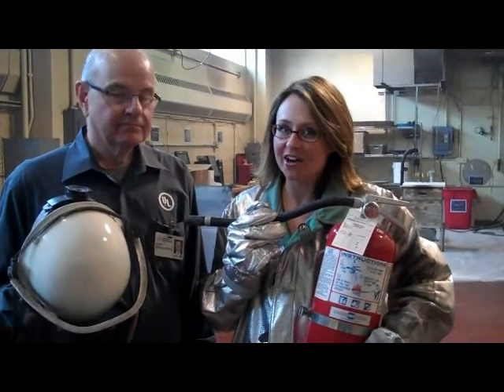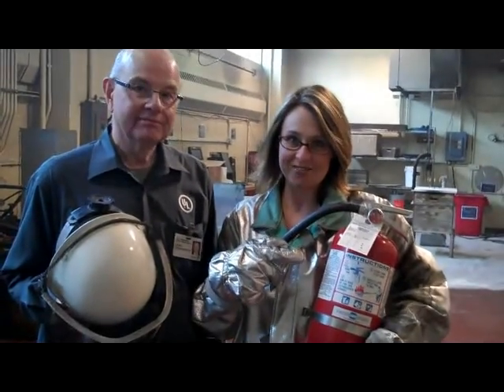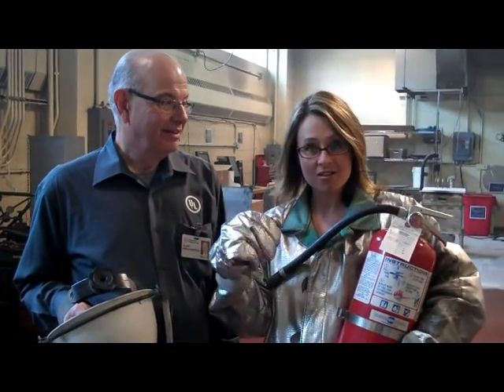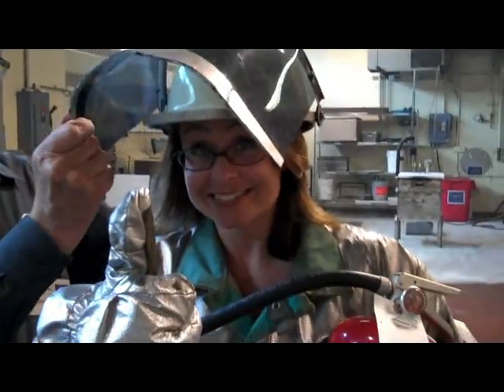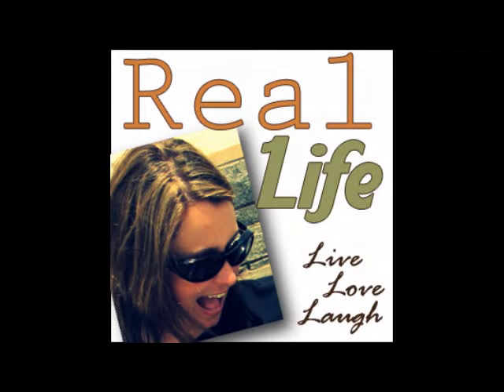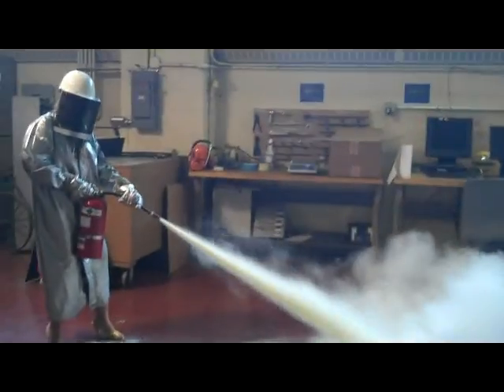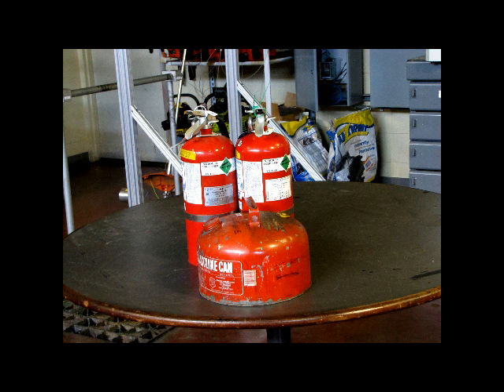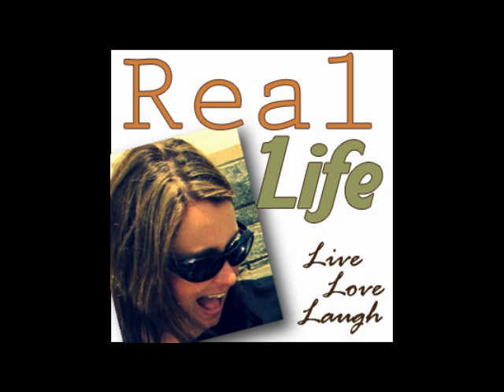Fire Extinguisher Safety with UL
I traveled to Durham, NC to one of the Underwriters Laboratories testing facilities.  John, a long-time UL Engineer gave us lessons in fire extinguisher safety.  How to use a fire extinguisher: Pull, Aim at the base, Squeeze, and Sweep: PASS.  Be sure to get an extinguisher marked "ABC," and keep it near the kitchen at all times.